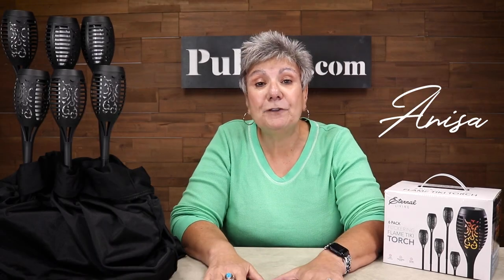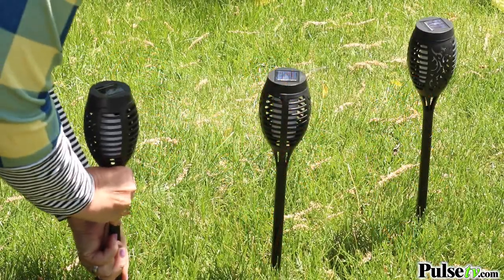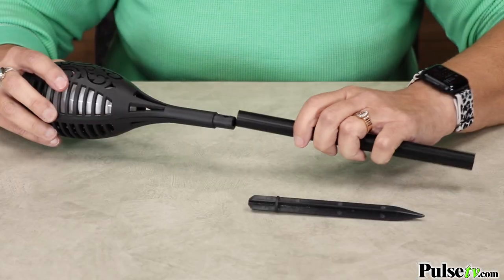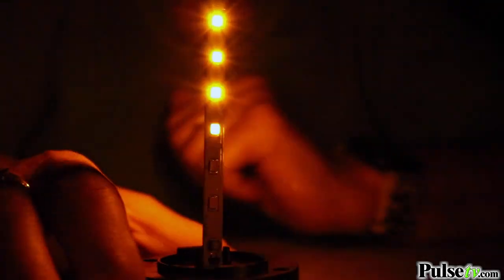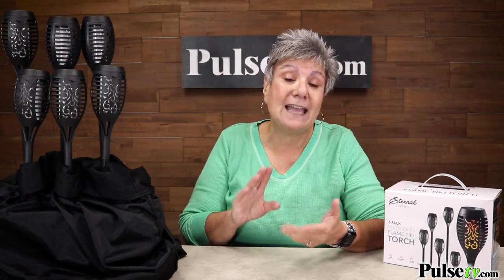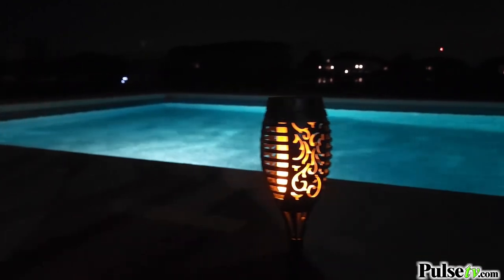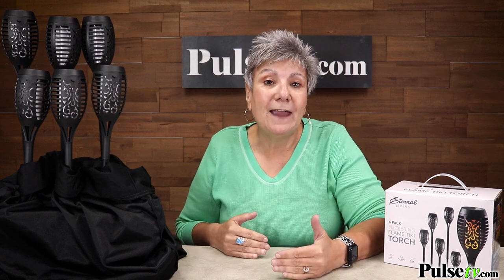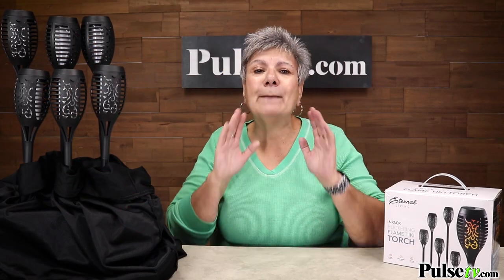Flickering Flame Tiki Torch - 6pk Bundle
These Flashing Tiki Torch Lights feature the latest in LED technology with advanced circuitry that make the lights dance and move just like real flames! Innovative solar-powered landscape lighting means you don't have to worry about wires - they automatically charge up all day from the sun, and shine all night.